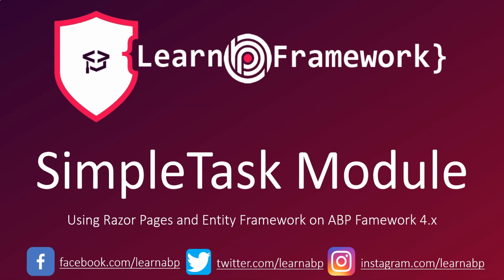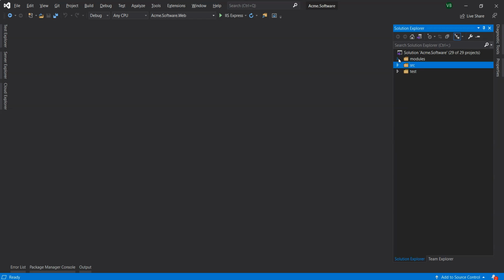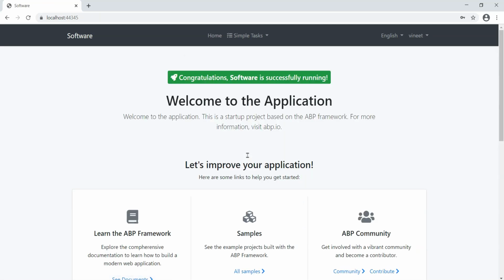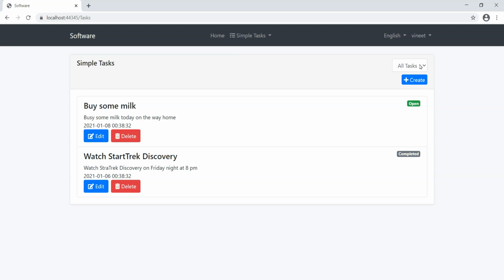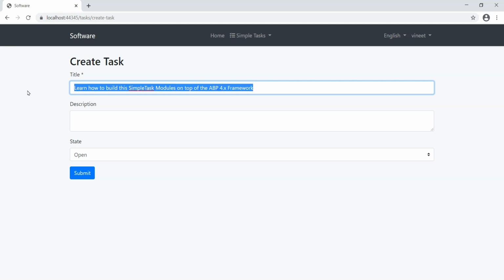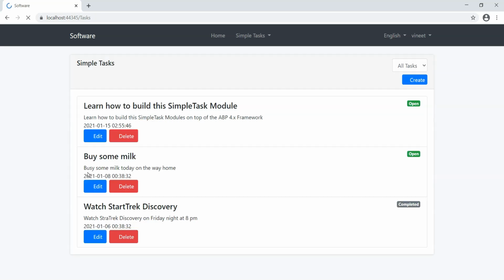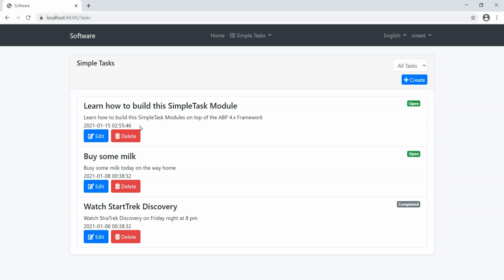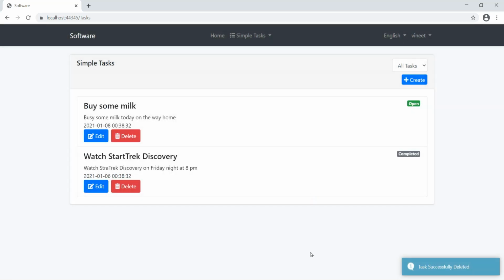ABP Framework Course - SimpleTask Module / Intro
The intro to SimpleTask Module, In the course we will learn how to build the SimpleTask Module using Razor Pages and EF Core. It is a pretty simple module. You will learn how to Auto Generate API’s when building a modules, three different ways to navigate to another page to Create, Edit, Delete and Filter the Simple Tasks on the List page.

MVC / Razor Pages as the UI Framework.
Entity Framework Core as the database provider
ABP Framework 4.x

Have a look at the Intro Video above available by navigating to the How to Build SimpleTask Module using Razor Pages and EF Core course!